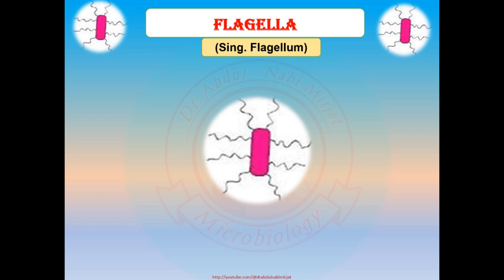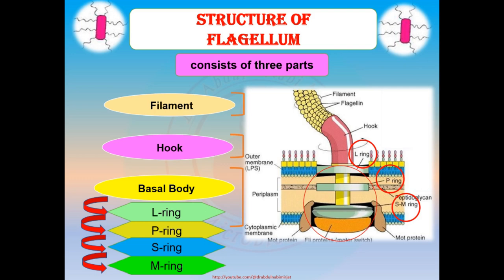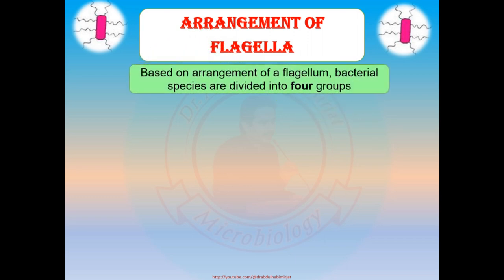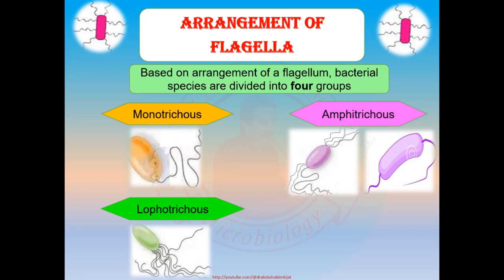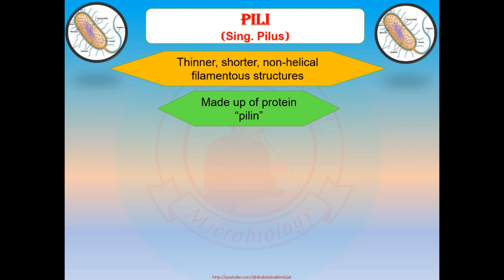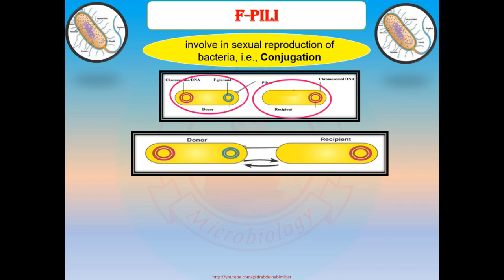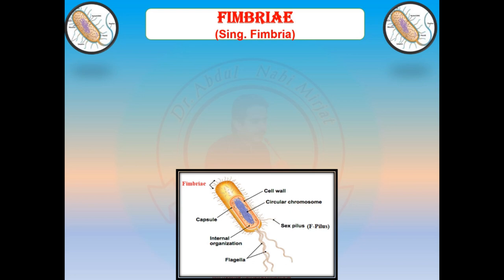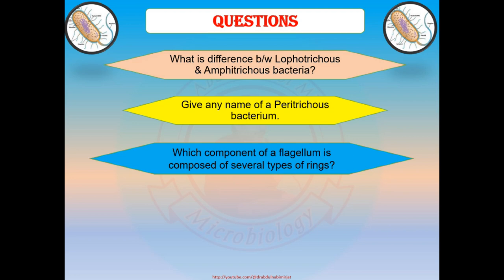General Microbiology-Lecture-06- Flagella & Pili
This is a lecture series of General Microbiology Course. This is a 6th lecture which shows the study of a Bacterial Flagella, Pili & Fimbriae. This lecture series will be helpful for the beginners studying Microbiology.